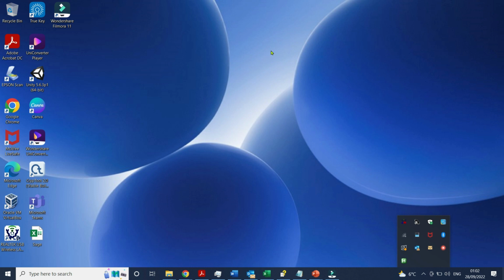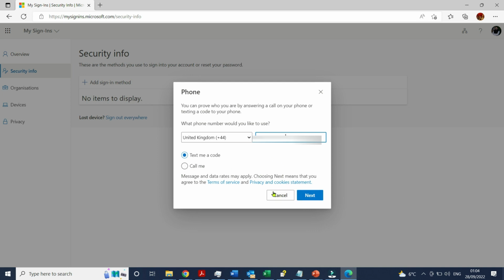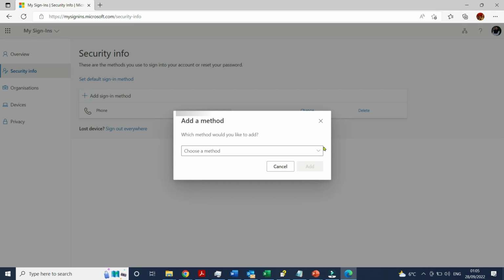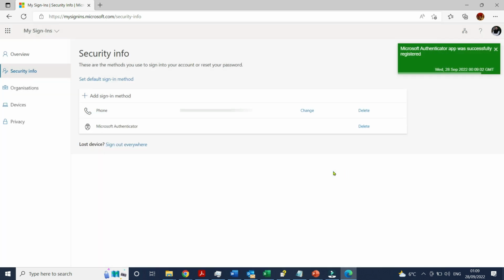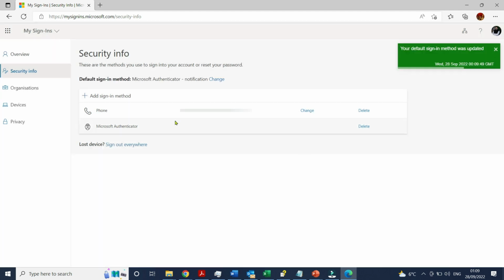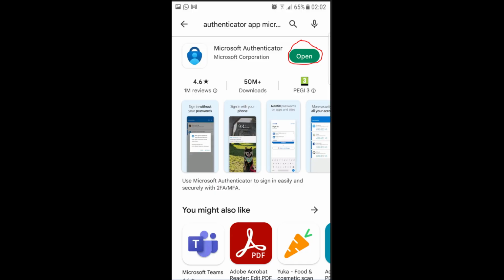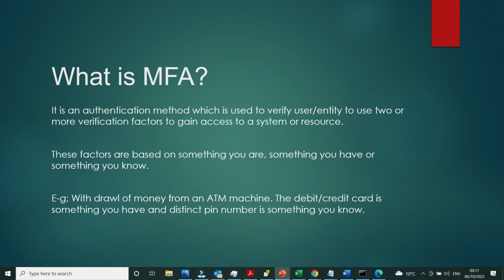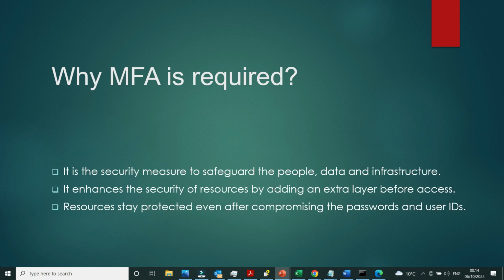Multi-Factor Authentication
This video highlights the authentication process in an enterprise environment